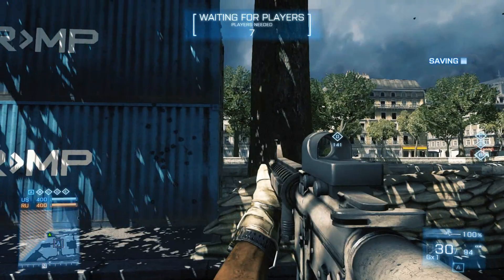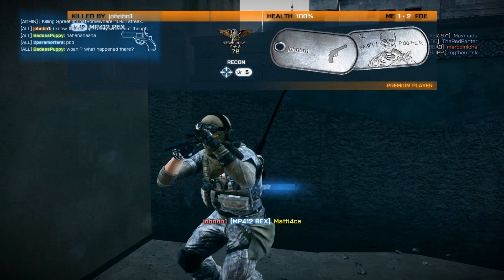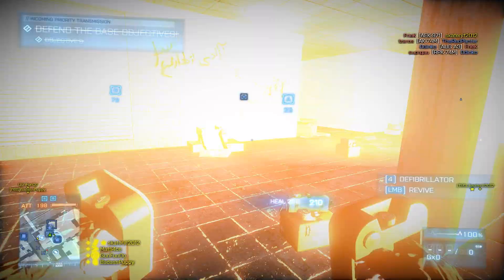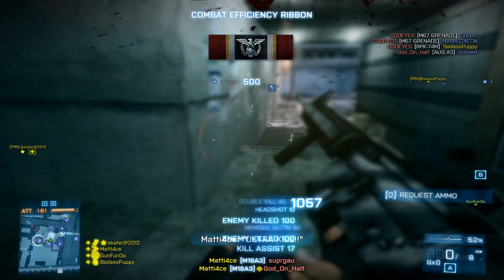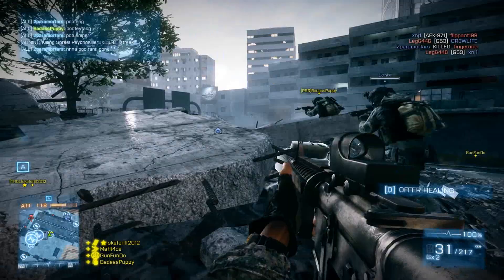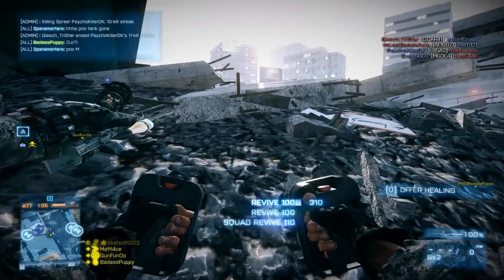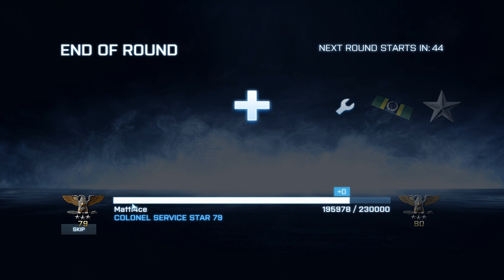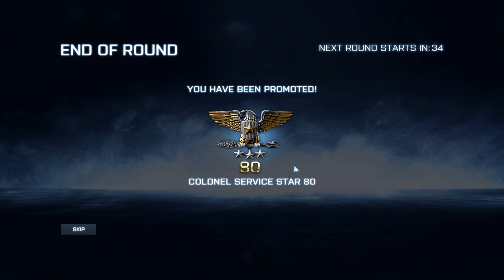Battlefield 3 - Less is more - If only developers would realize it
I normally UL Planetside 2 on my channel but I reinstalled BF3 to check it out again.
my name: Matti4ce
My X-fire: mattiasswe